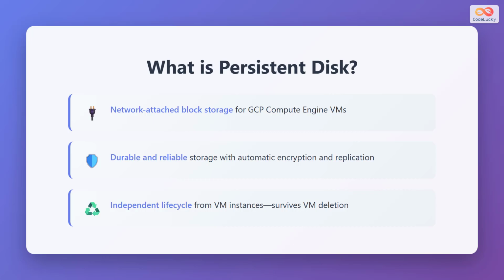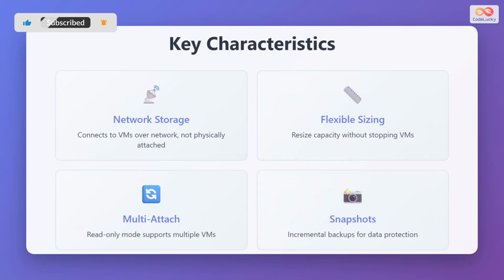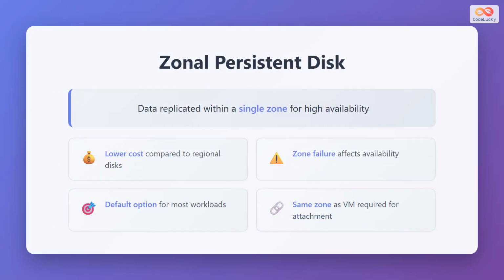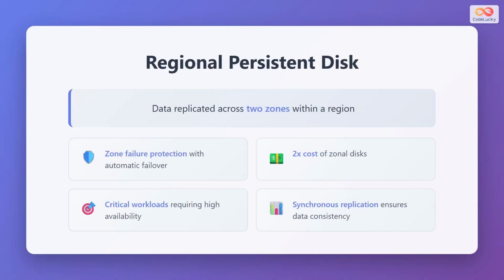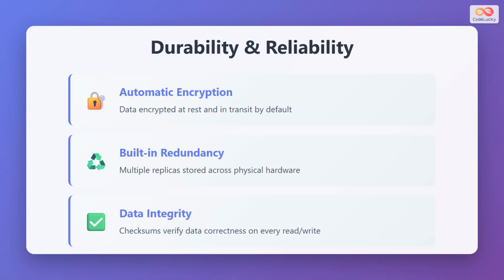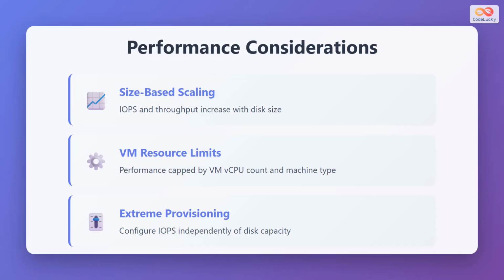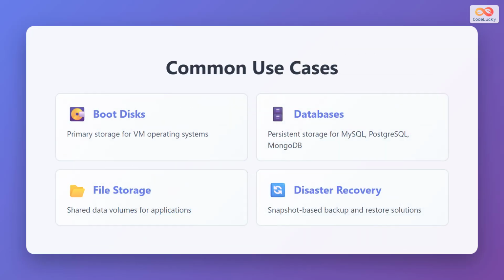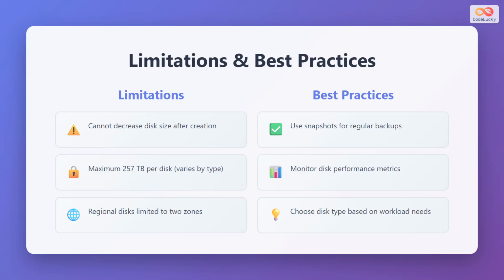Persistent Disks: GCP Block Storage for VMs Explained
💾 Learn everything about Google Cloud Platform Persistent Disks in this comprehensive beginner-friendly guide!

Persistent Disks are GCP's durable block storage solution for Compute Engine virtual machines. In this video, you'll discover what makes Persistent Disks unique, explore all four disk types (Standard, Balanced, SSD, and Extreme), and understand the crucial differences between zonal and regional disks.

🔑 What You'll Learn:
✅ What Persistent Disks are and how they work
✅ Key characteristics: network storage, flexible sizing, snapshots
✅ All 4 Persistent Disk types and when to use each
✅ Zonal vs Regional Persistent Disks comparison
✅ Durability, encryption, and reliability features
✅ Performance considerations and scaling
✅ Common use cases: boot disks, databases, file storage

🚀 Perfect for cloud engineers, DevOps professionals, and anyone learning Google Cloud Platform storage solutions. Whether you're preparing for GCP certification or building production infrastructure, this guide covers everything you need to know about Persistent Disks.

📌 Part of the GCP Storage Series - helping you master Google Cloud storage options step by step!

Chapters:
00:00 - Persistent Disks: GCP Block Storage
00:27 - What is Persistent Disk?
01:10 - Key Characteristics
01:54 - Persistent Disk Types
02:46 - Zonal Persistent Disk
03:24 - Regional Persistent Disk
04:03 - Durability & Reliability
04:42 - Key Features
05:22 - Performance Considerations
06:05 - Common Use Cases
06:45 - Limitations & Best Practices
07:33 - Outro